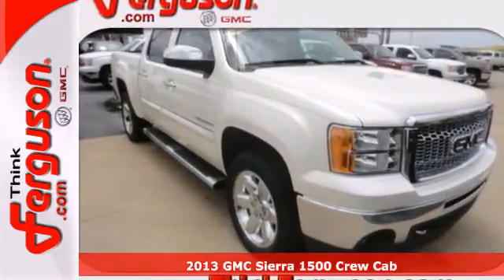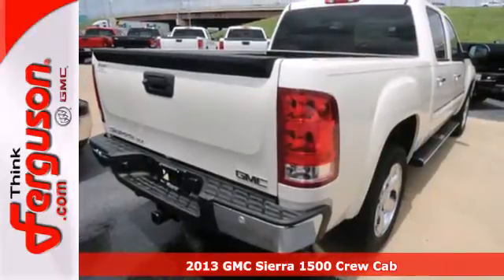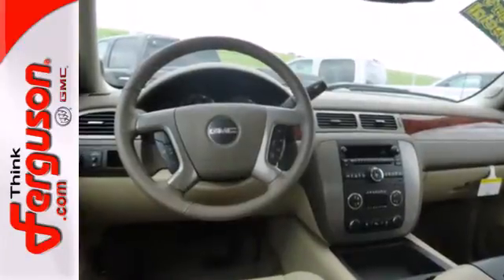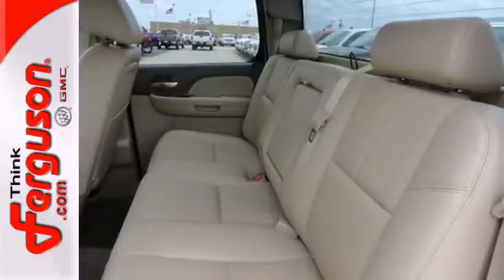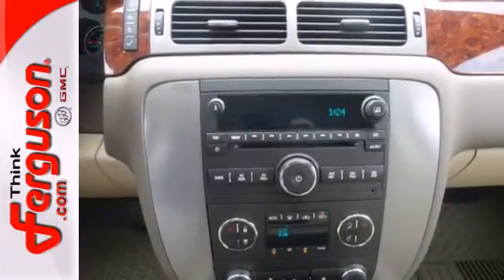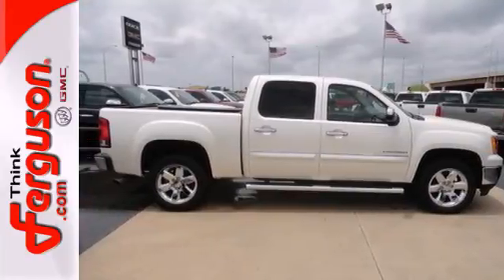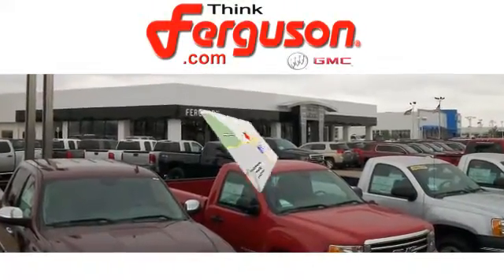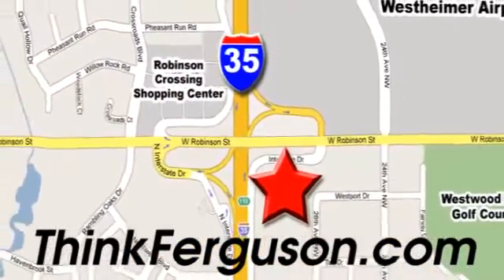2013 GMC Sierra 1500 Crew Cab Norman OK Oklahoma City, OK G6532 - SOLD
Year: 2013
Make: GMC
Model: Sierra 1500 Crew Cab
Trim: SLT Pickup 4D 5 3/4 ft
Engine: 5.3L V8 16V MPFI OHV
Transmission: 6-Spd Automatic
Color: White
Stock #: G6532

Address:
1015 North Interstate Drive